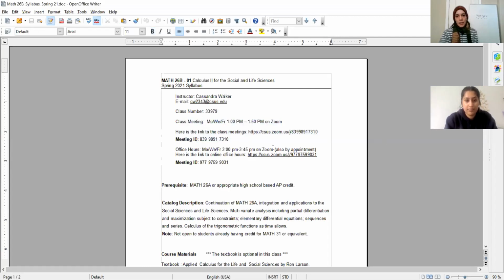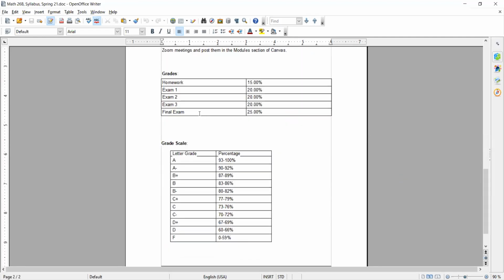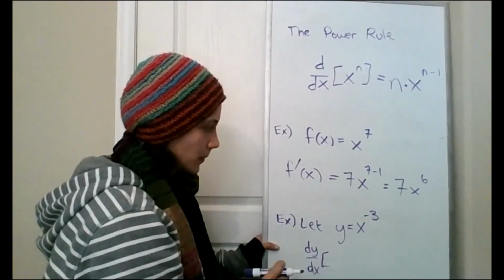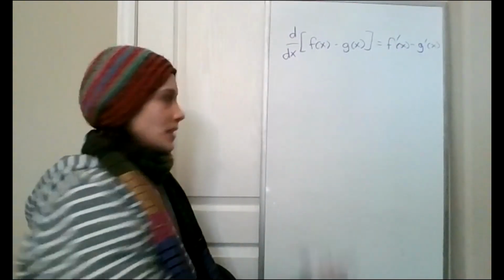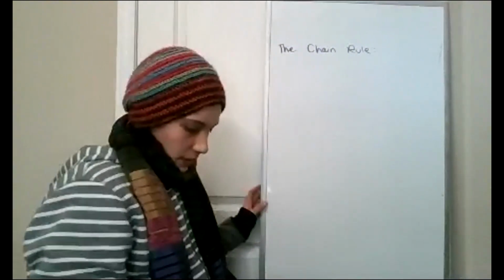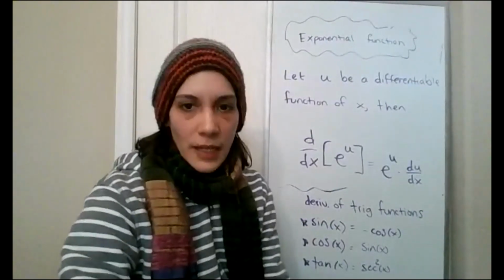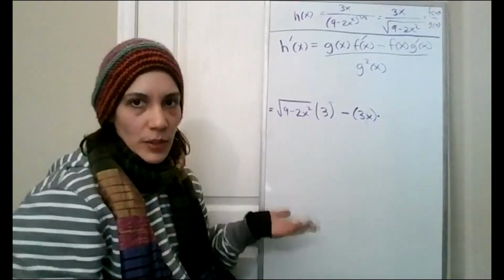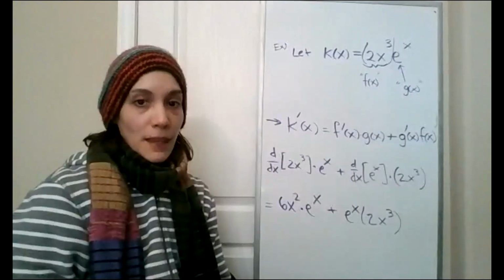Math 26B, 1/27/21